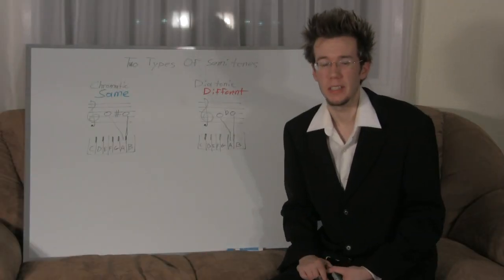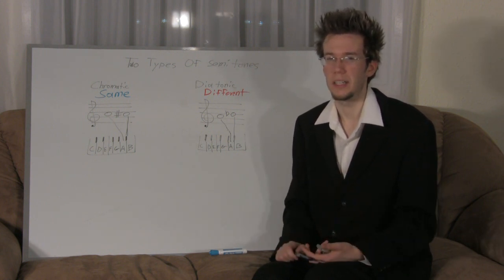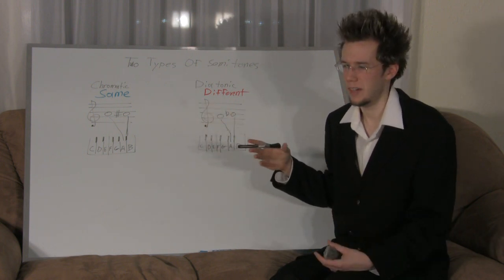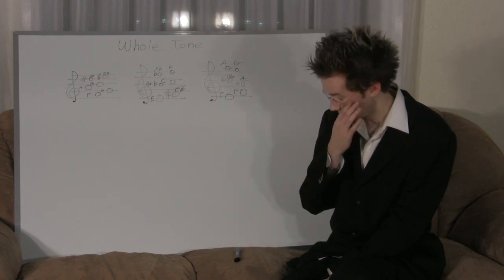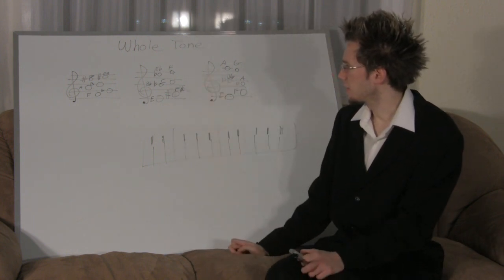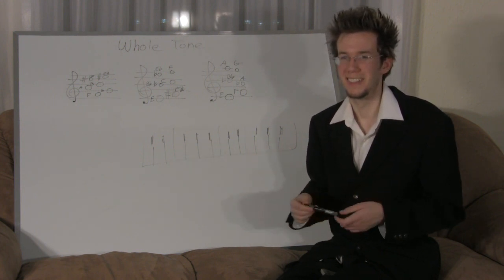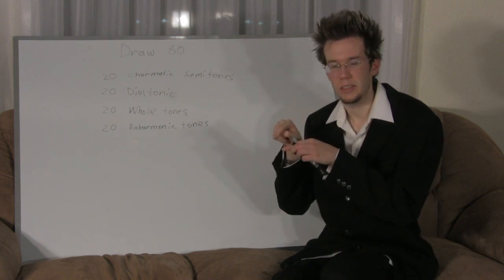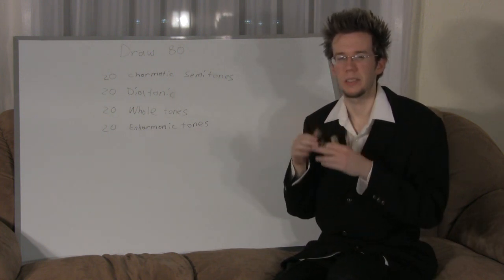#9 LEARN FREE MUSIC THEORY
In this lesson of learn free music theory I teach on chromatic and diatonic semitones, plus whole tones and enharmonic tones. I'm building a Planet of Piano for people like you, come discover it: 🌲